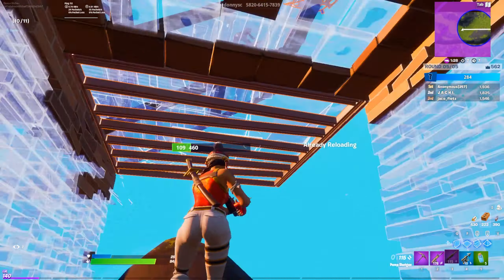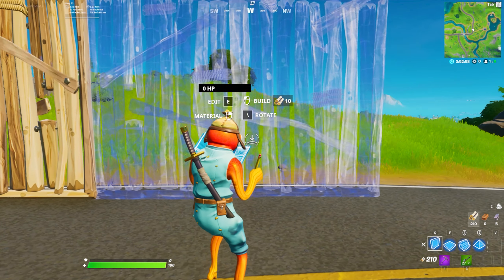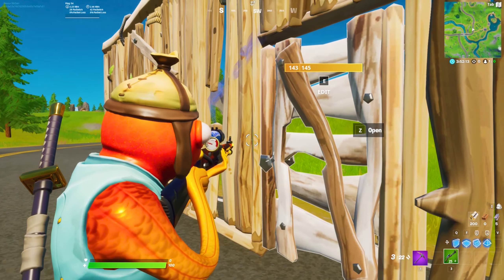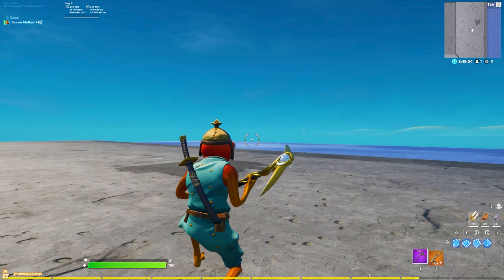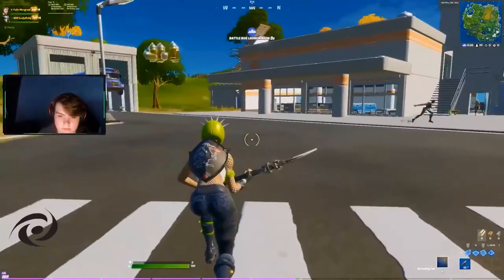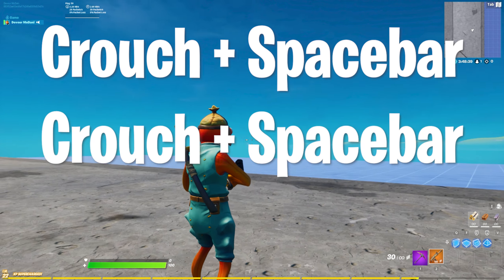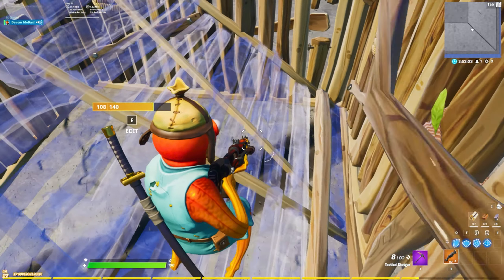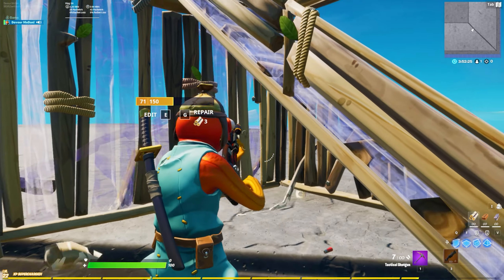Top Best Tips & Tricks Fortnite Chapter 2 Season 3!! (Advanced Tips and Tricks in Fortnite Season 3)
Become a PRO in Fortnite Chapter 2 Season 3!! (Best Tips in Fortnite Season 3)

so today i showcase 4 of best advanced techniques and tips and tricks in Fortnite Battle Royale that you should know for Chapter 2 Season 3, by learing these tips and tricks you can become a pro player on season 3 and gain more Arena points. ,hope you all enjoy

USE CODE Dani In THE ITEM SHOP!!!💜💙💞:)